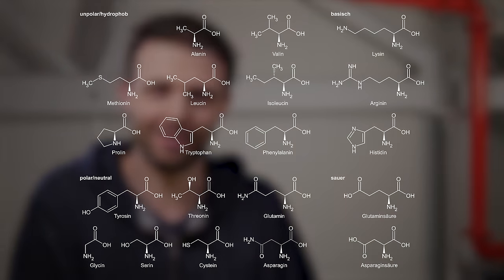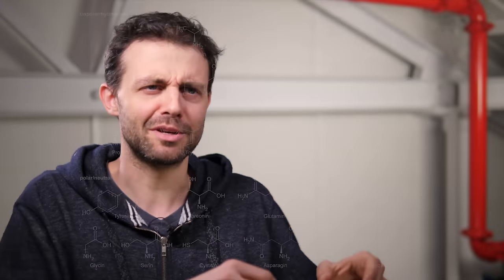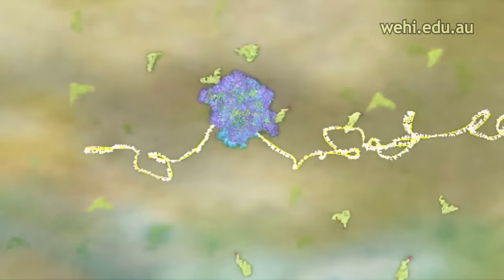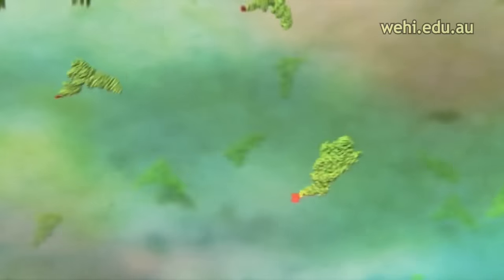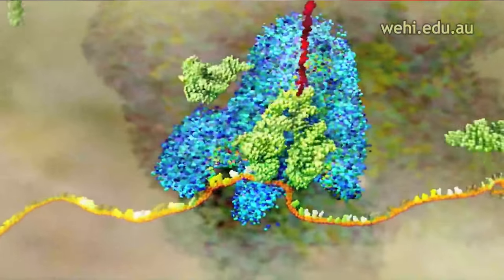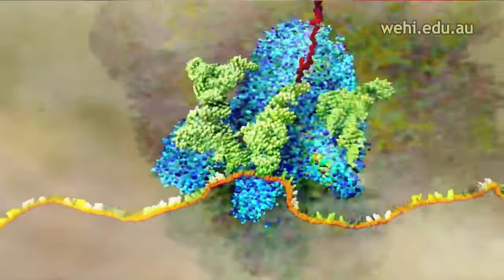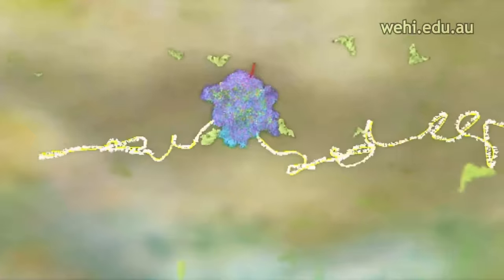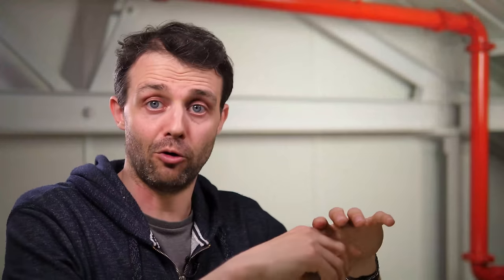12 magnets show how viruses are built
The way viruses self assemble from proteins that a jumbling around in an infected cell is really interesting. And can be illustrated really nicely with this 3D printed model. I'll also explain how protein synthesis works.